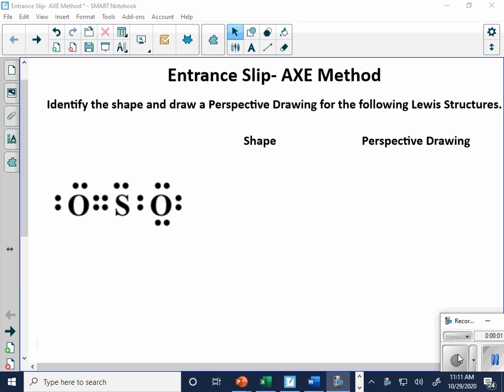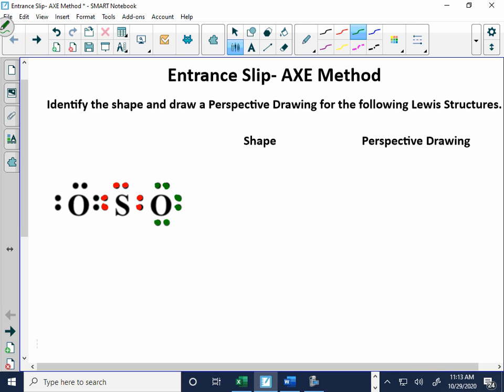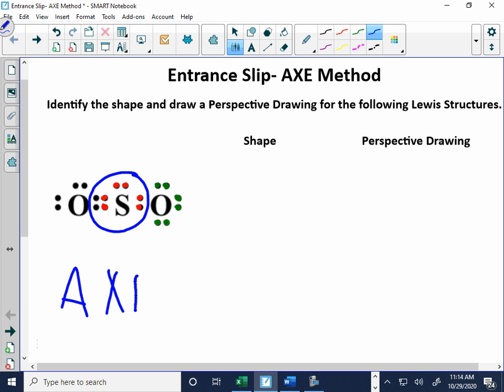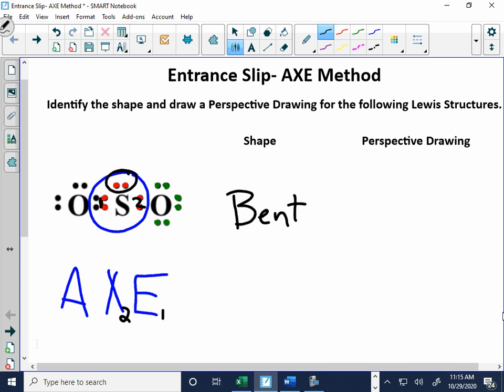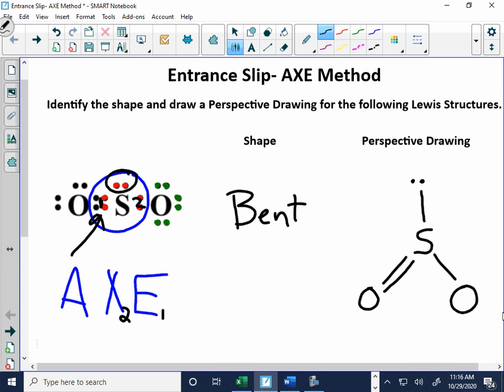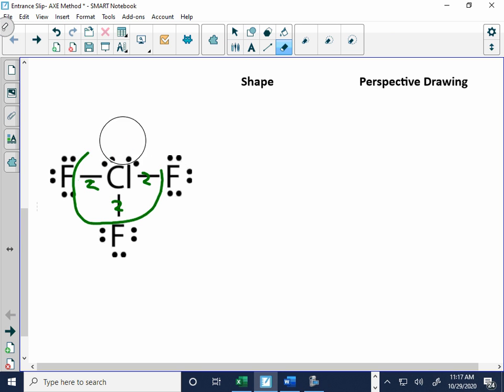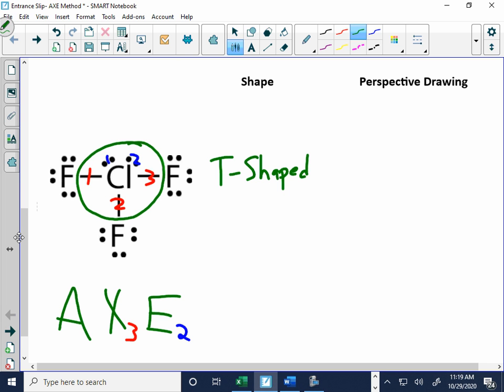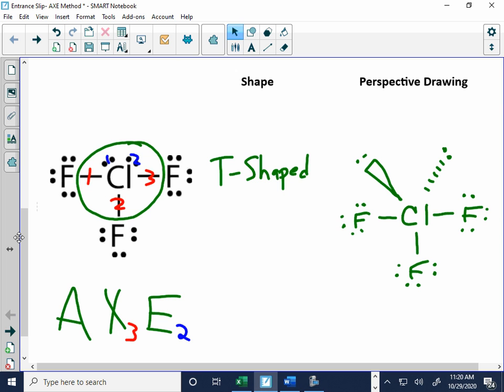Entrance Slip AXE Method